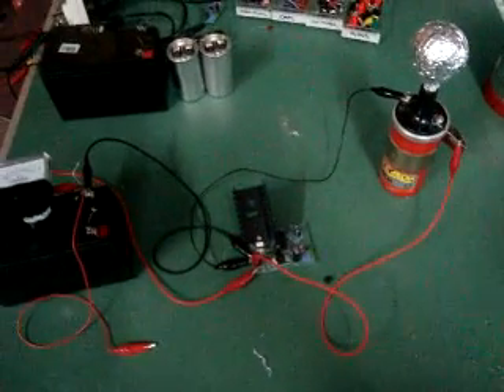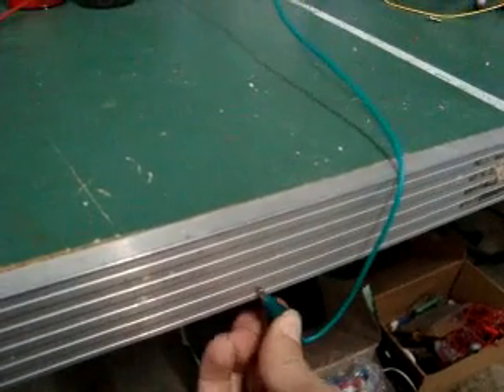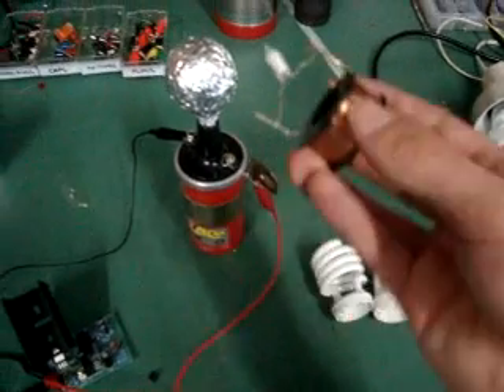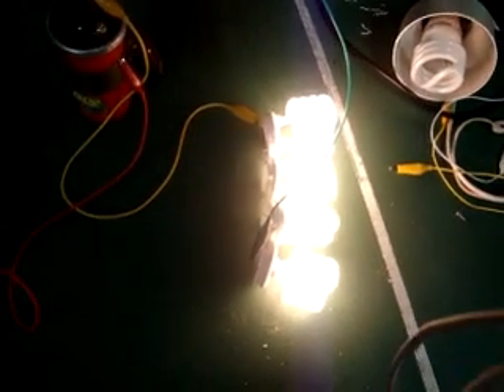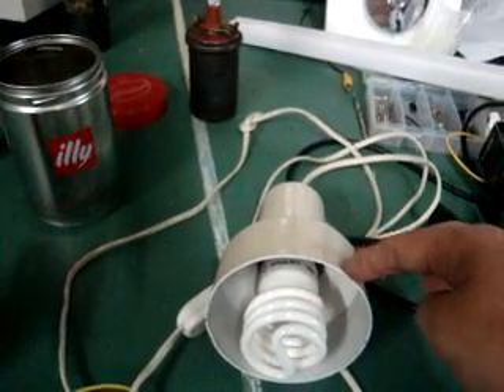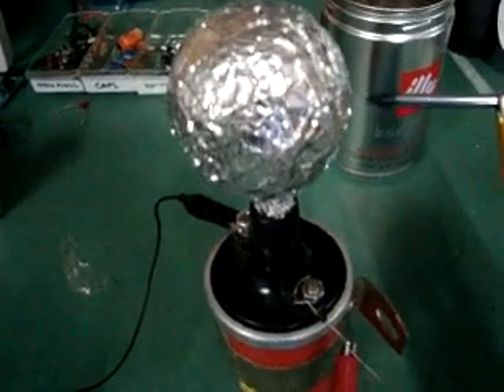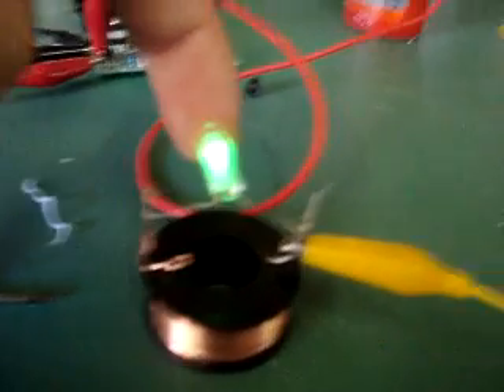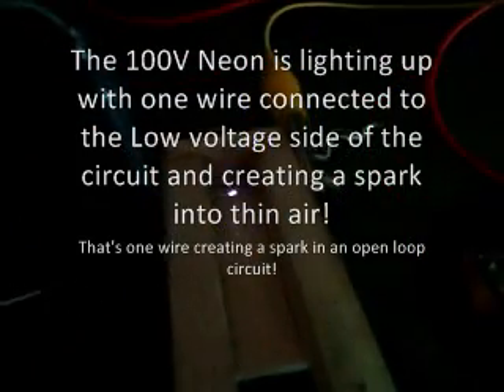Radiant Oscillator 02 (PWM) - Tesla Wireless Experiments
In this video I explore Tesla's Wireless Energy Transmission by conducting some experiments with my Radiant Oscillator, now using a Pulse Width Modulator (PWM) circuit.